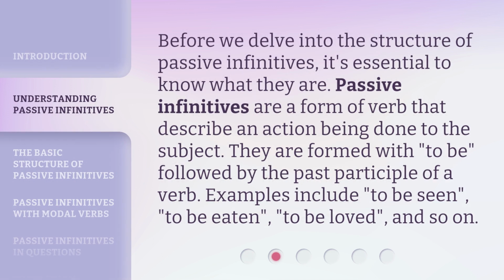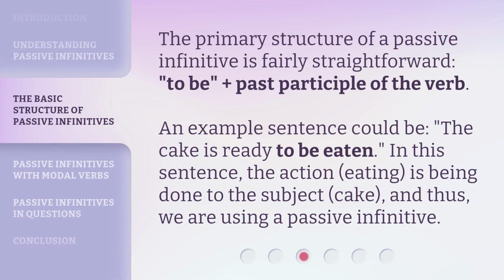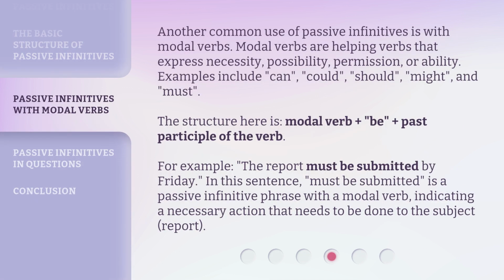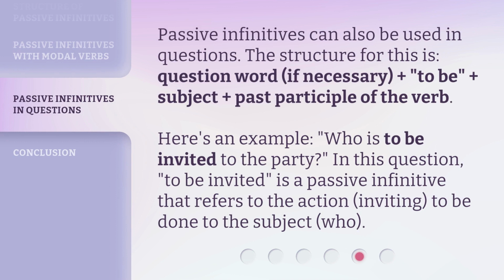Unraveling the Secrets of Passive Infinitives in English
Cracking the Code: Passive Infinitives in English • Unlock the power of passive infinitives in English with this in-depth tutorial. Learn the structure and usage of passive infinitives, including with modal verbs, and take your language skills to the next level!

00:00 • Introduction - Unraveling the Secrets of Passive Infinitives in English
00:38 • Understanding Passive Infinitives
01:05 • The Basic Structure of Passive Infinitives
01:31 • Passive Infinitives with Modal Verbs
02:17 • Passive Infinitives in Questions